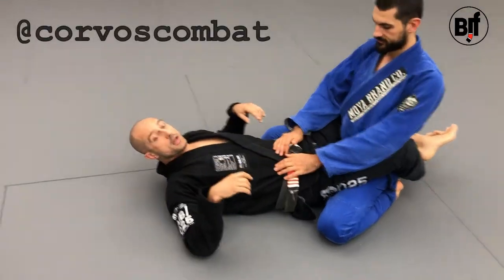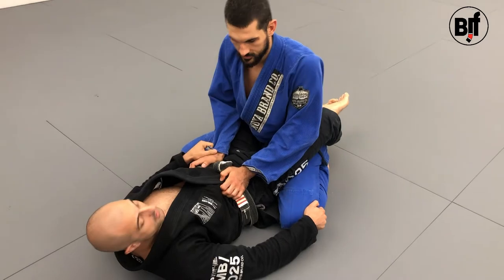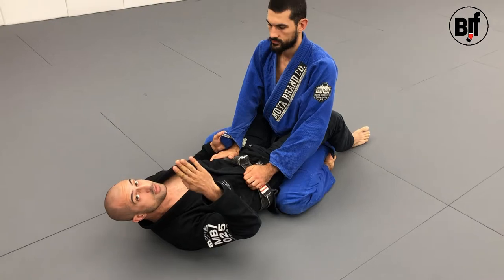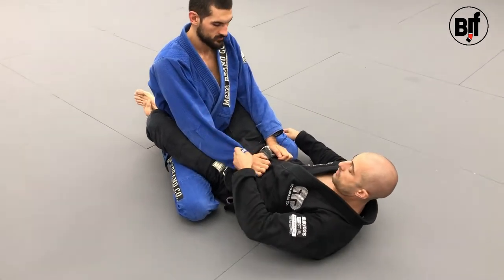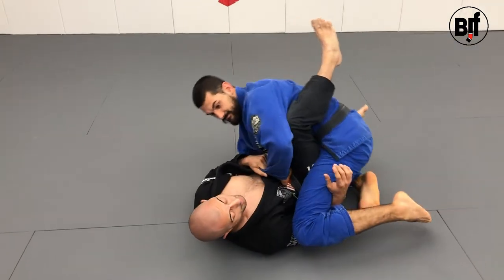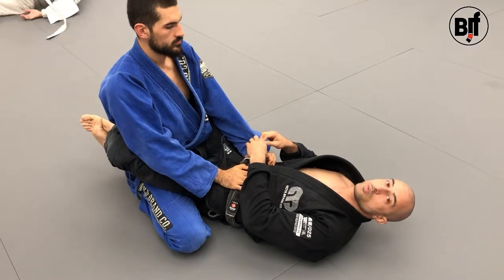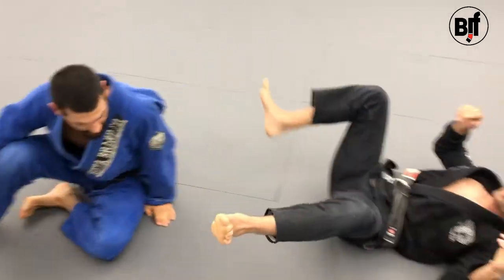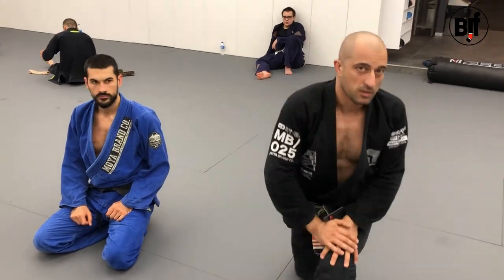Burak Bicer - 2ways sweeps from closed guard